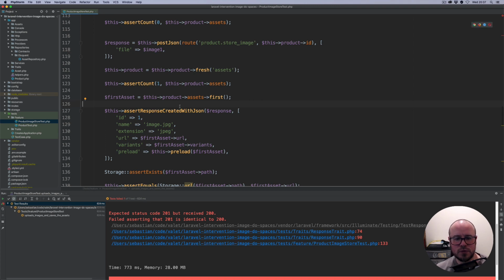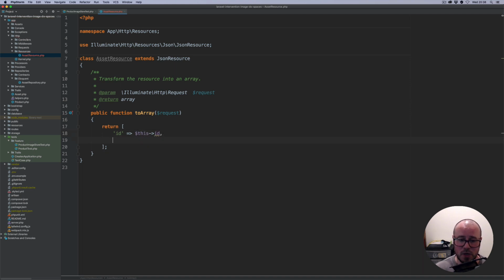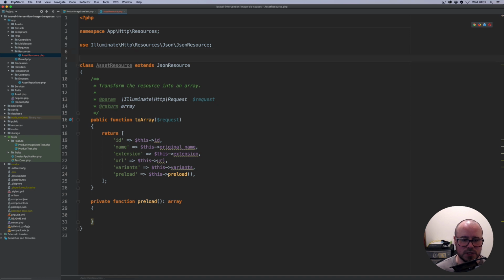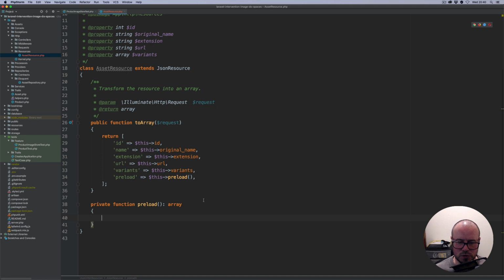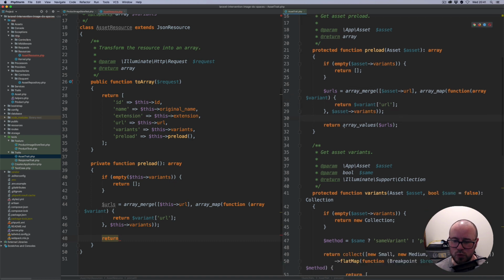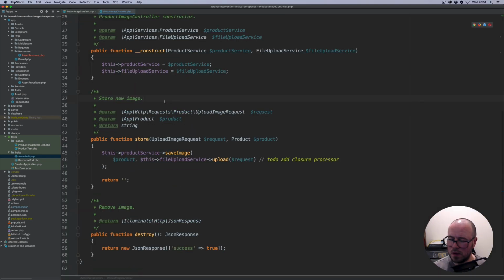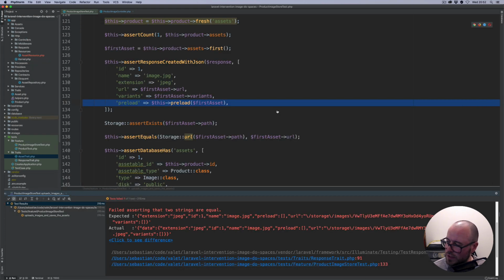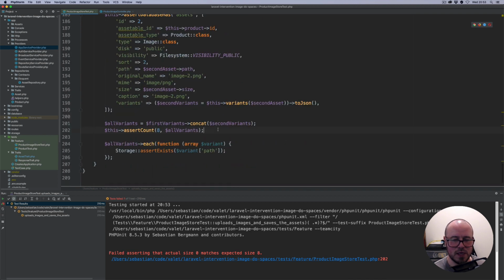Asset resource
To return the data associated with our newly created asset, we'll make use of Laravel's API Resource.